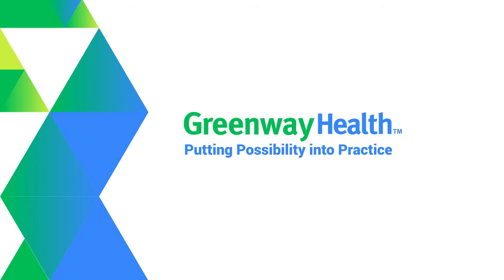Episode 39 - Plugging into Health Information Networks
Sonia Chambers, executive director of the West Virginia Health Information Network, discusses the National Health Information Network, what an HIN is, how it was established, and how Greenway Health product solutions can integrate with your state's HIN. Plus, Dr. Tom Bowden of Charleston Internal Medicine discusses how practices can integrate with their state's HIN.